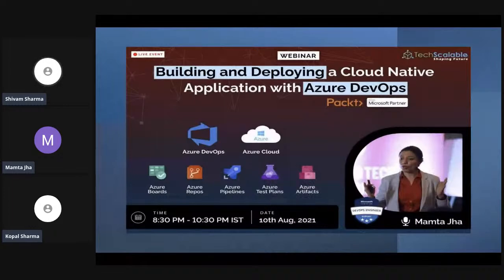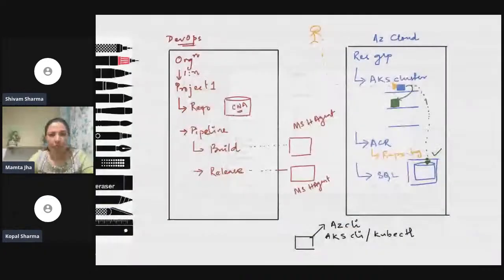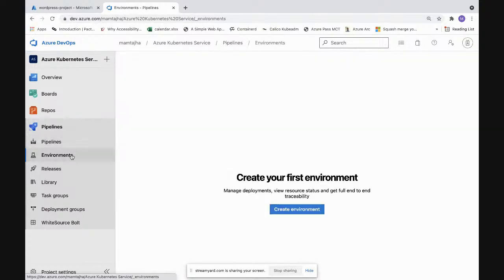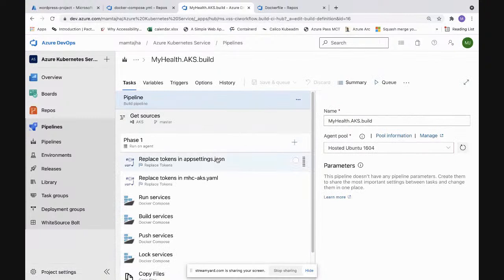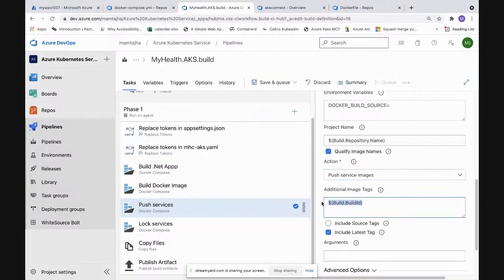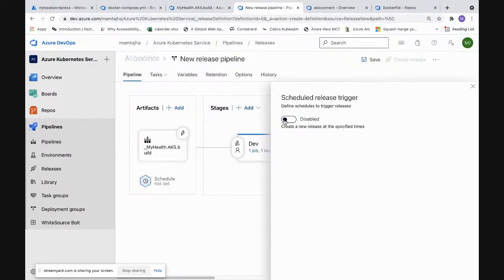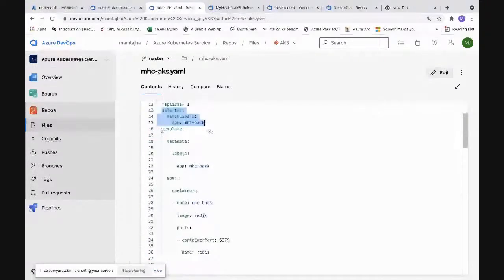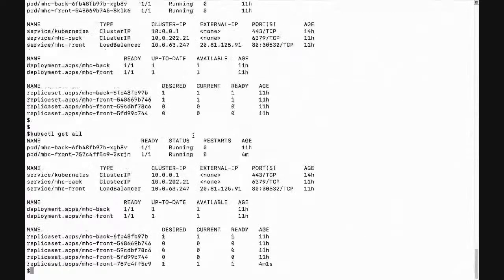Building and Deploying a Cloud Native Application with Azure DevOps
About
Organizations can build cloud-native applications using Azure managed databases and Azure Kubernetes Service. They can automate build and deployment process with Azure DevOps and monitor it with Container Insights. Azure provides breadth of services for working the Cloud-Native way.
𝐀𝐠𝐞𝐧𝐝𝐚:
▶️ Quickly deploy a production ready Kubernetes cluster in Azure with AKS
▶️ Deploying fully managed relational database with Azure Database for SQL
▶️ Using Azure DevOps to automate build and deployment of Microservices
▶️ Monitor live applications and continuously improve performance and usability with Container Insight
▶️ Q & A